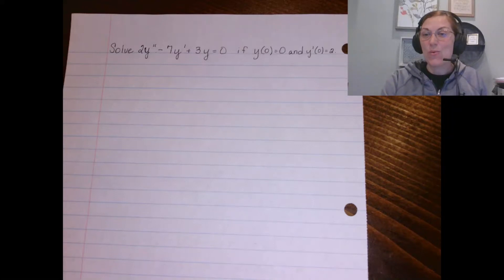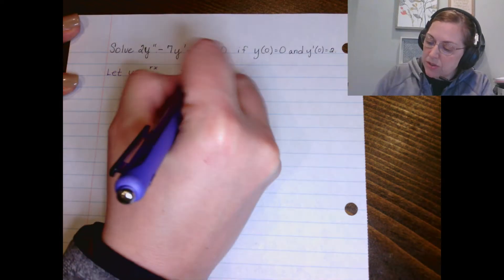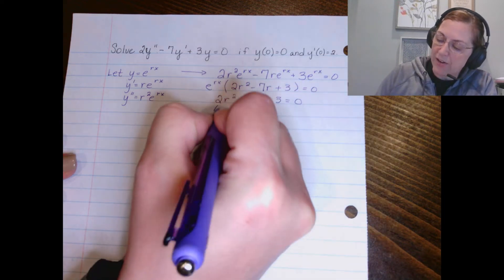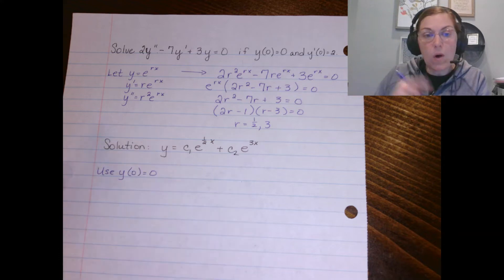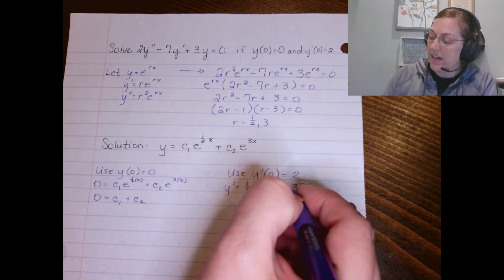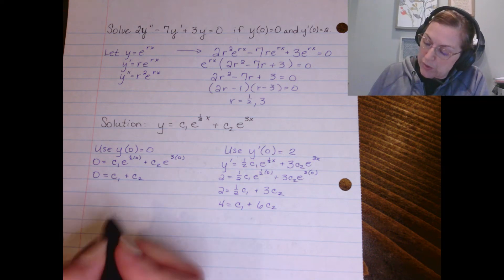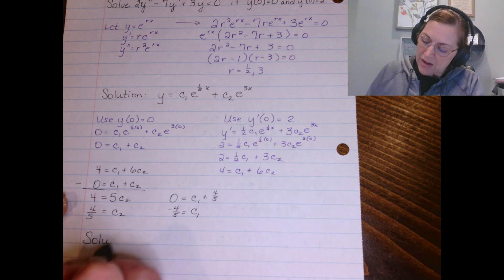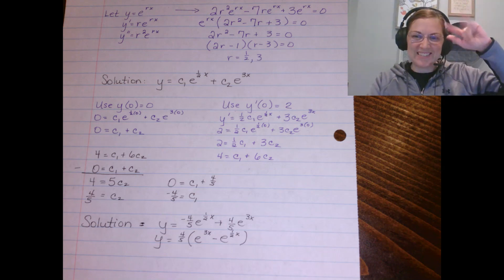Differential Equations - Solving Homogeneous Solutions with Initial Value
In this video, I explain how to solve for a homogeneous solution with an initial value.